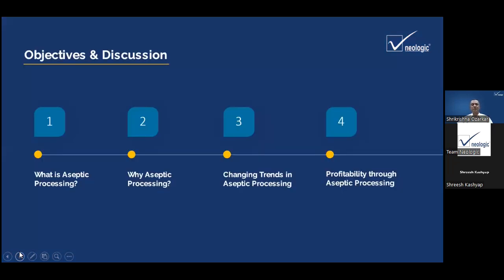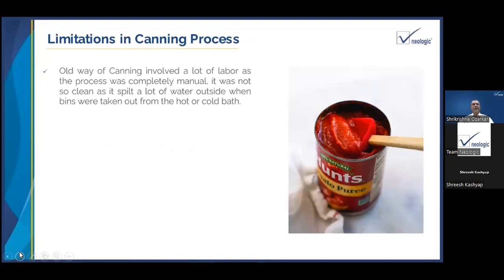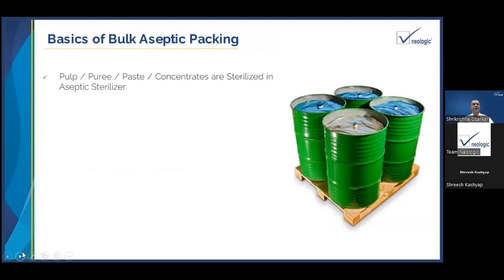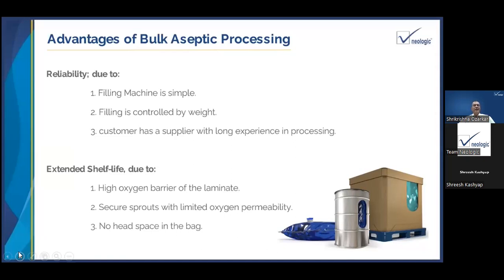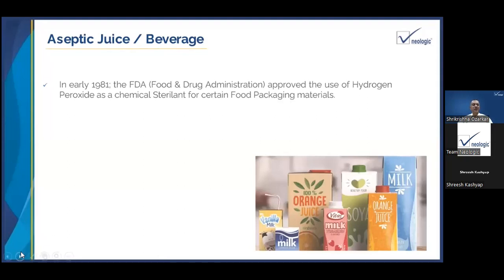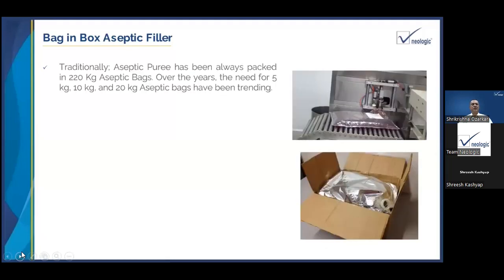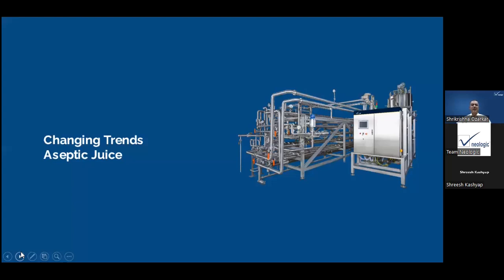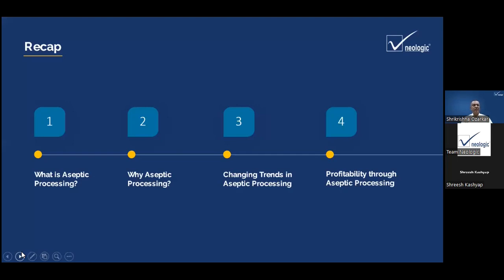Current trends in Aseptic Processing for Food & Beverages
Post COVID–19 pandemic, consumers may change their habits of eating at home for the longer term. While consumers are changing their eating habits, what remains unchanged is their desire for tasty, quality, and convenient food.

The safety of food and beverages produced is of paramount importance. Because aseptically packaged products are shelf-stable, they are stored at room temperature. If proper processing and packaging are not performed, these products can be compromised, putting the consumer at risk.

Post pandemic; the changing trends are:
• Consumers demand fresh-like, minimally processed foods without artificial additives & un-naturally long shelf lives.
• Emphasis on consumer safety, hygiene, and convenience.

And get insights on,
-        Why process Aseptically.
-        How to maintain hygiene during Aseptic Processing.
-        Changing trends in Processing.
-        Increased usage of Aseptic Processing in the Beverage & Puree industry.
-        Profitability through Aseptic Processing.